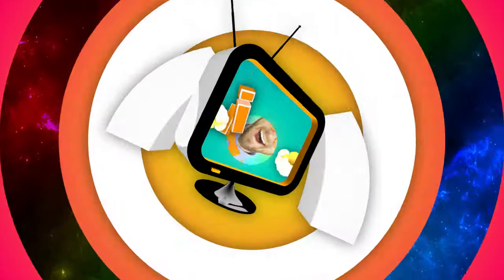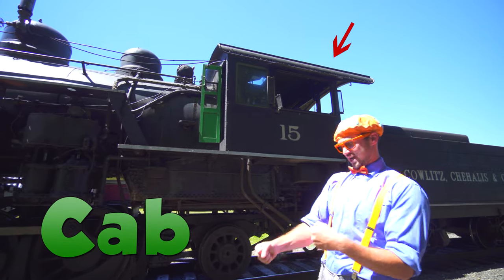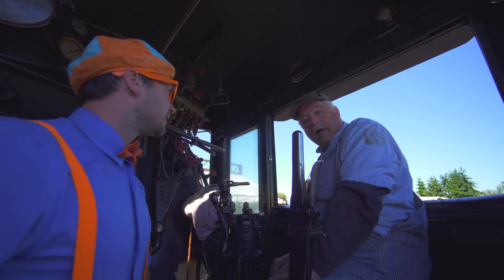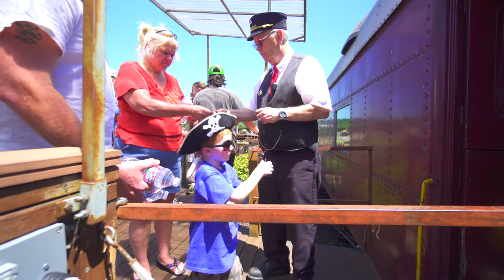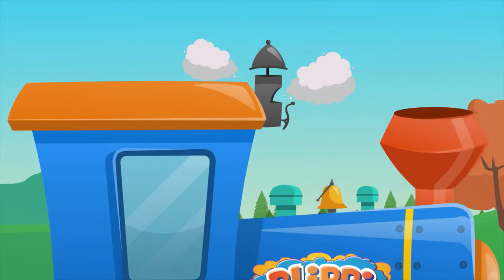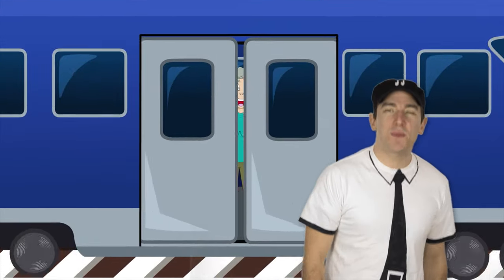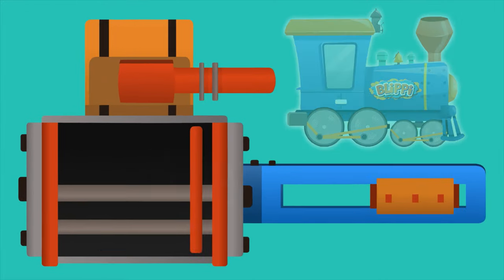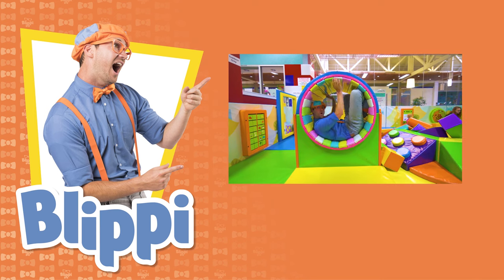Blippi Explores a Steam Train | Trains for Children with Blippi | Train Song | Moonbug for Kids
Join Blippi for a Train tour and train ride in an educational video for children. This Blippi trains for children video is great for toddlers and children that love Blippi and Trains.

 Blippi will show you inside the cab and all the parts of the train. Your child will also love singing the Blippi Train Song in this video.